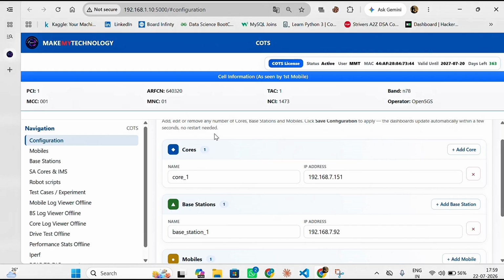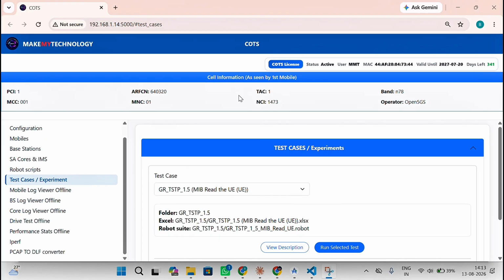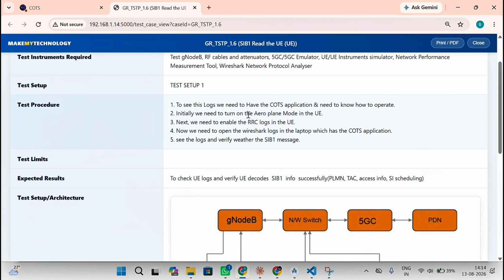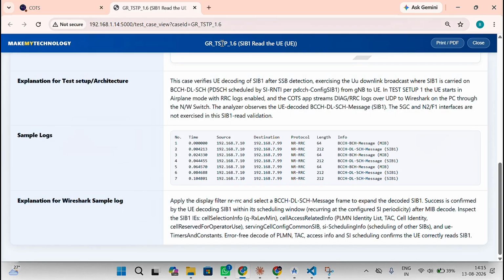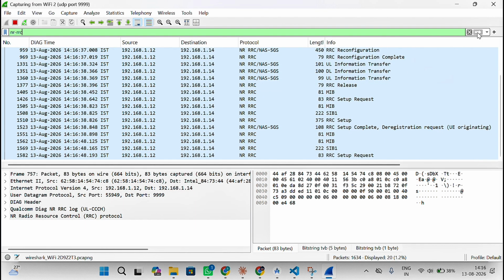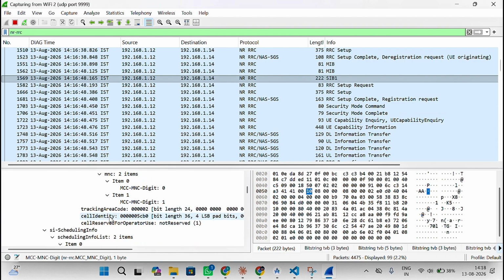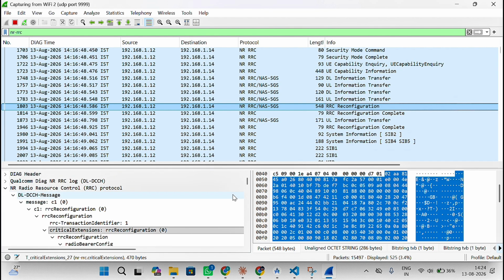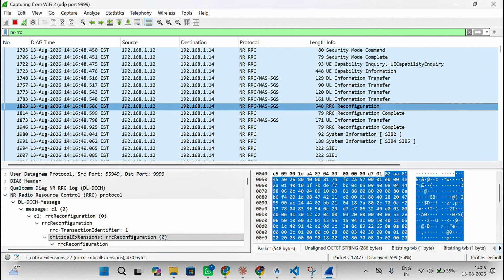System Information Block (SIB) & Radio Resource Control (RRC) - Test Case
In this technical deep-dive, we explore the intricate signaling of System Information Blocks (SIB) and Radio Resource Control (RRC). This video provides a comprehensive walkthrough of a practical UE Test Case, focusing on how these protocols interact during network attachment and connection establishment. We use industry-standard protocol analyzer tools to decode live logs, ensuring you understand every field and signaling flow required for successful network communication.

Topics Covered:
1. Understanding System Information Block (SIB) types and scheduling.
2. Radio Resource Control (RRC) state transitions and connection setup.
3. Step-by-step UE Test Case execution and validation.
4. Decoding signaling logs using Wireshark and protocol analyzers.
5. Troubleshooting common RRC connection failures.

Timeline:
0:00 - Introduction to SIB & RRC Testing
1:15 - Core Concepts: System Information Block (SIB)
2:45 - RRC Connection Establishment Procedure
4:30 - Live UE Test Case Setup
6:00 - Protocol Decoding & Log Analysis
8:15 - Interpreting Test Results
9:45 - Conclusion and Final Summary

Our team of experts is always monitoring the discussions, and we will get in touch with you to provide further clarity or support regarding your queries.